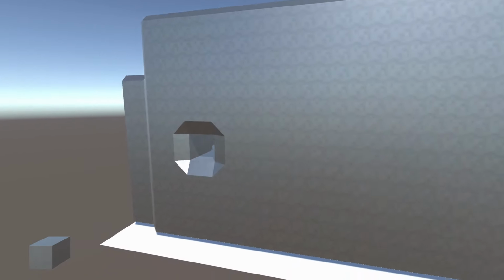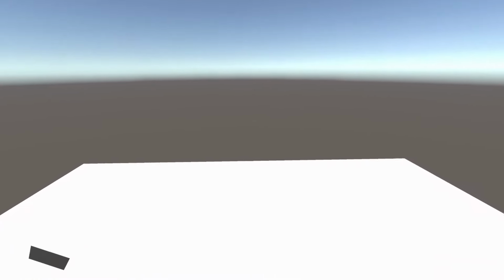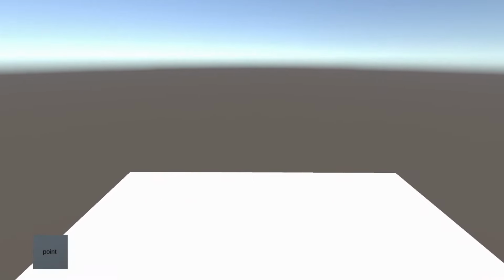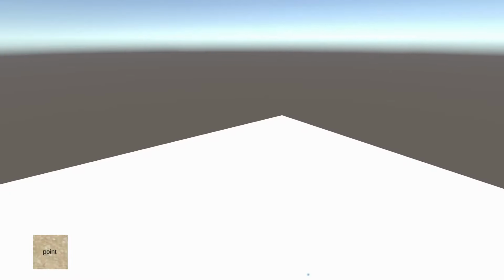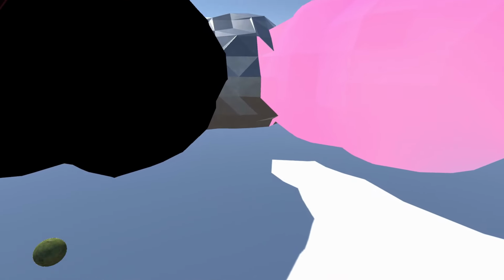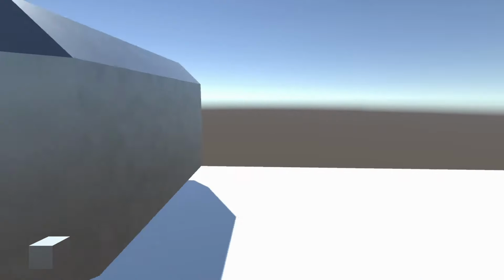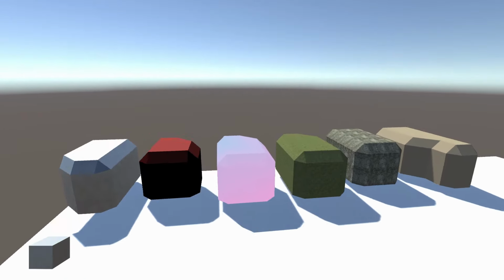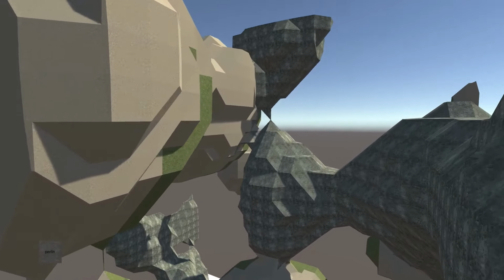Material Editing | Vengine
Placing and removing blocks with materials in my voxel engine.